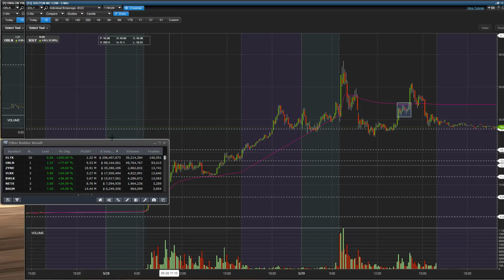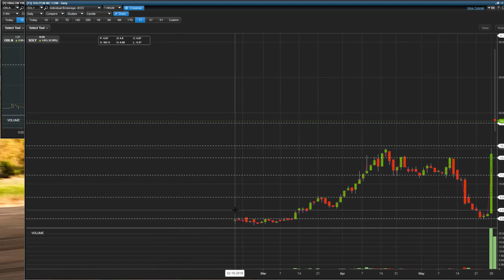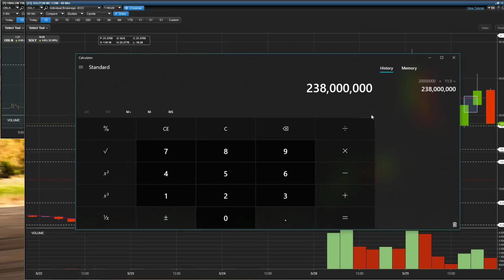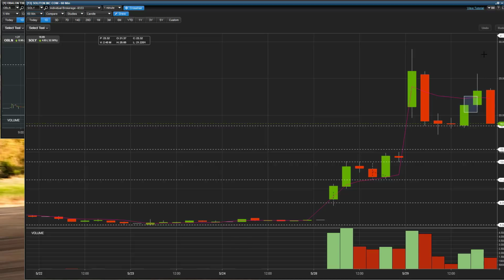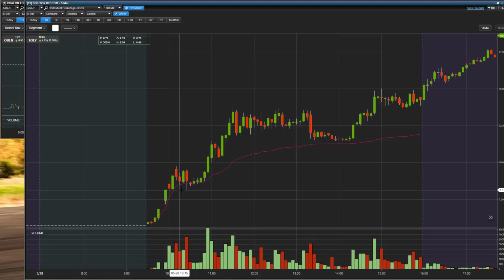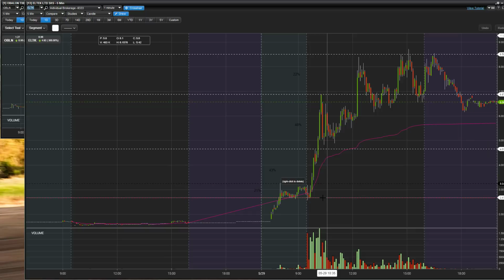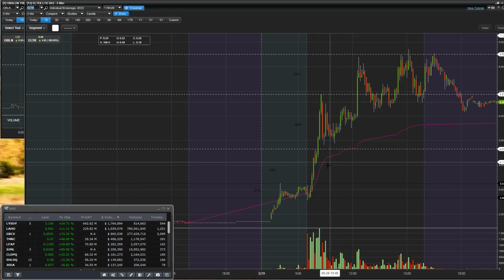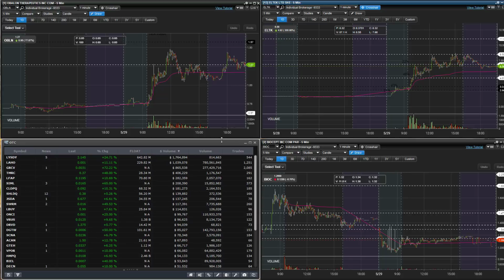How To Find The Next Penny Stock Spike (BIG GAINS)